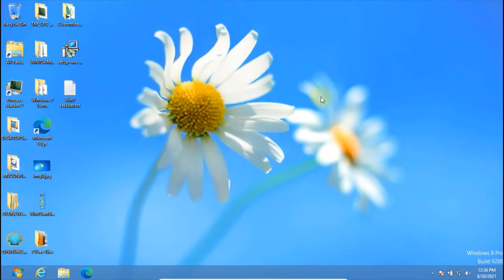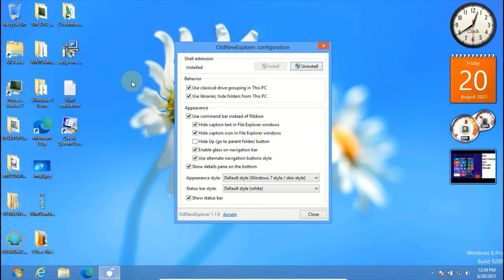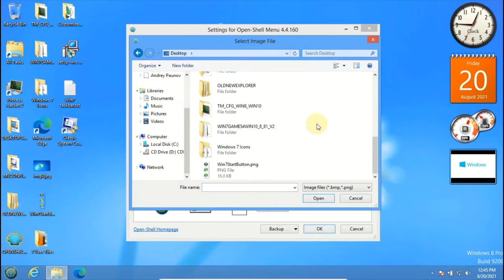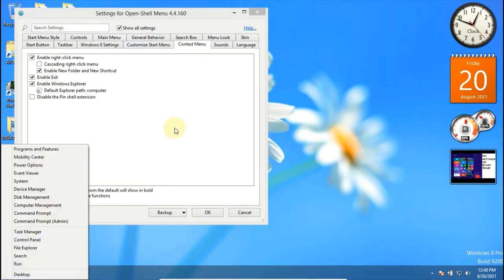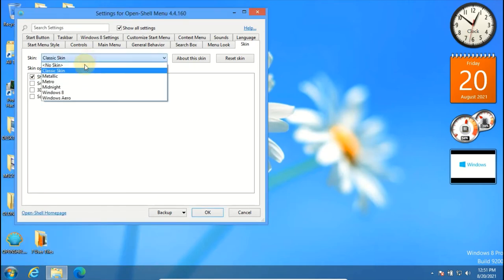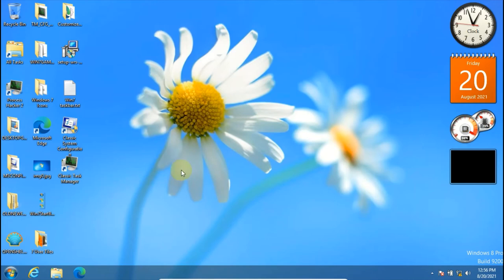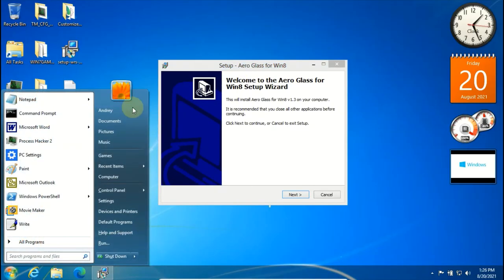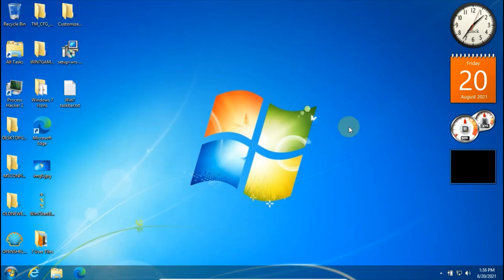Make Windows 8, 8.1 or 10 look ALMOST EXACTLY like Windows 7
Almost exactly. This means that only the System Control Panel won't be showing Windows 7, and winver. Today we will do a total design overhaul of Windows 8, and all links will be provided here for both Windows 8.1 and Windows 10.

Here are links to cool stuff: (if YouTube says the links are malware, it is because they directly download the .exe installers or zips, BUT ​THEY ARE COMPLETELY LEGIT):
Desktop Gadgets Revived:

Classic msconfig, Task Manager and Win7 games:
and download everything that you want (includes old calc, old Sticky Notes and more for Windows 10 and 11).

Downloads page, choose for your version and from x86 and x86-64.

→ This program was made in 2007/2008 for Windows XP and is pretty old now. Run in compatibility mode and add the Metro UI apps to the exclusion list (because even though they are not visible, Start, Search, Microsoft Store and Edge background processes (in Win10) are recognized as windows and are black because they are invisible. Also remove the Show Letters).

Classic analog clock in taskbar for Windows 10 UP TO 1607! The tweak doesn't work on newer Windows